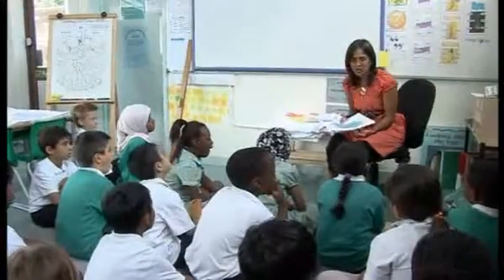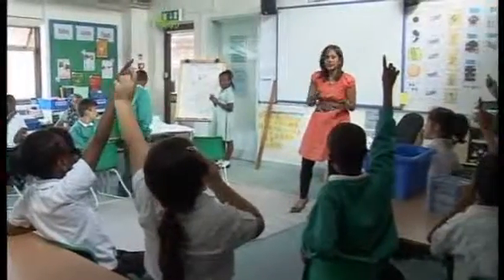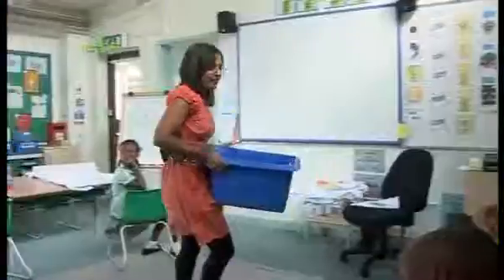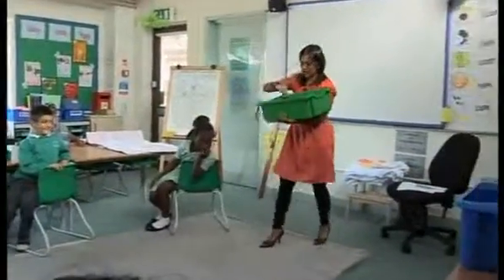KS2 MFL - Weather Vocabulary